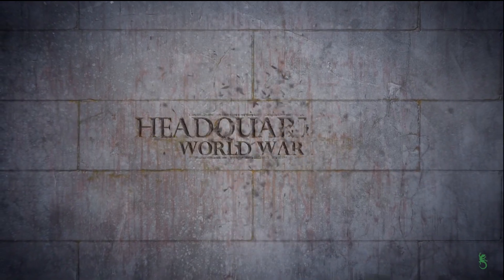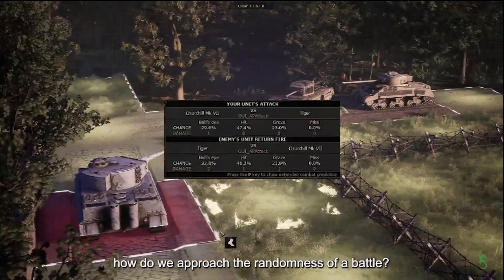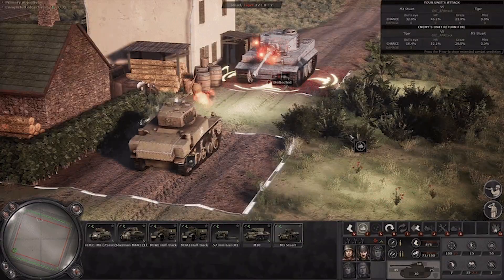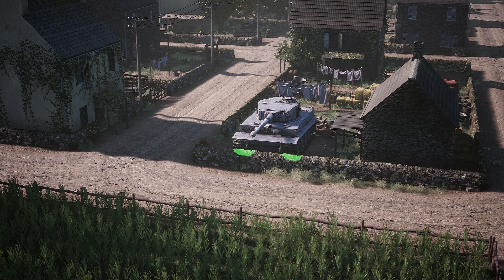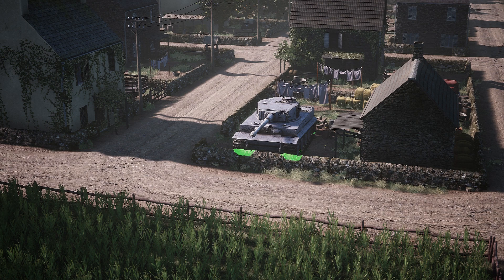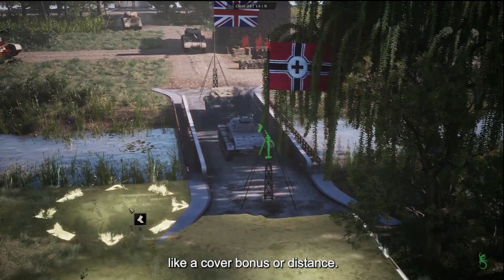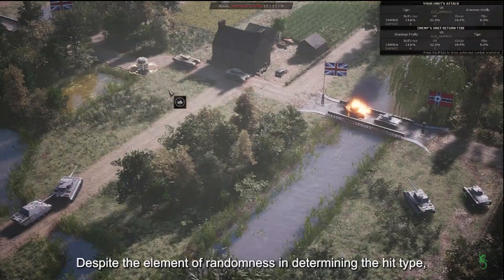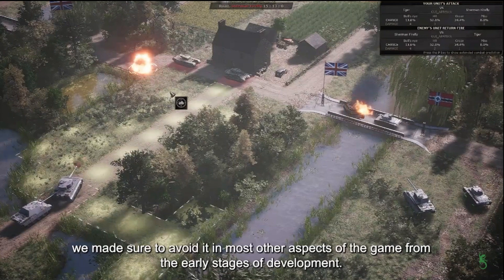New Close Quarters Tactical Tank Combat Gameplay in Headquarters: World War II | Trailer Review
Doing the Impossible by Reducing Randomness | Headquarters: World War II In-depth Combat Mechanics

Headquarters: World War II is a fast-paced turn-based strategy game where your battlefield tactics are as important as your army management skills. Experience both sides of the war, battling in Europe as the USA, the UK, or Germany.